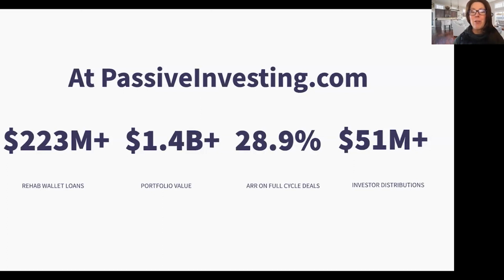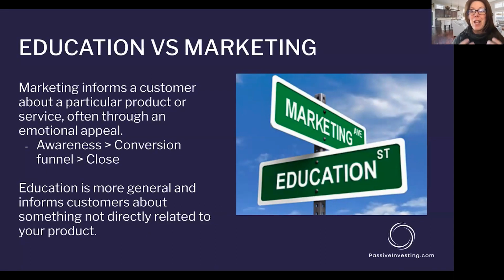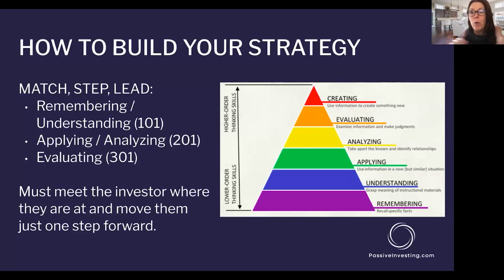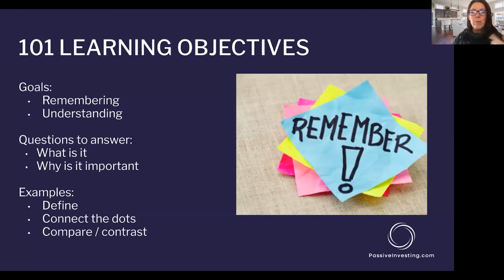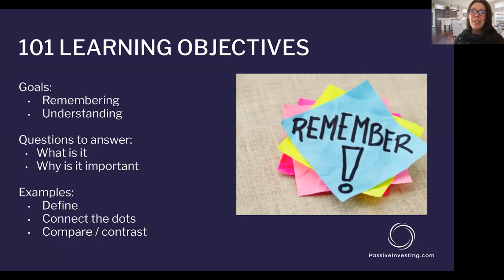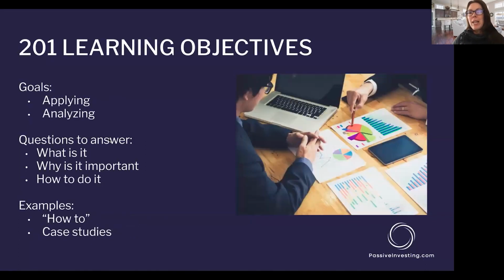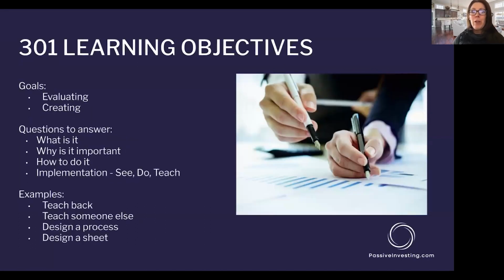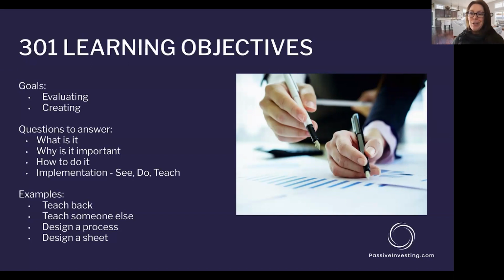How to Align Your Investor Education Programs for Multifamily Investing with Whitney Elkins-Hutten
What You Will Learn At This Webinar:
- What is a learning objective?
- Why is it important to organize your individual content around learning objectives?
- How to design your learning content for each type of investor

Get a copy of Dan Handford and Danny Randazzo's book: "Apartment Syndication: The Ultimate Guide for the Active or Passive Investor"
View on Amazon

Acquired 4300+ units with $1B+ in acquisitions
*Fill out the investor form on the above website to have a one-on-one call with the investor relations team to discuss your investment goals to see if our group is a right fit for you.